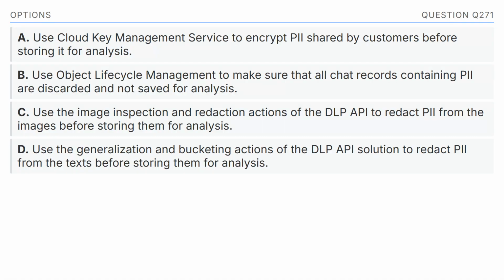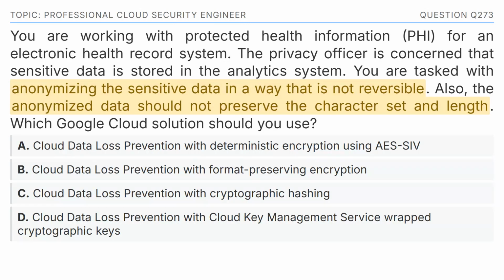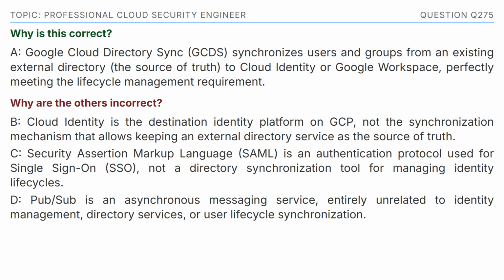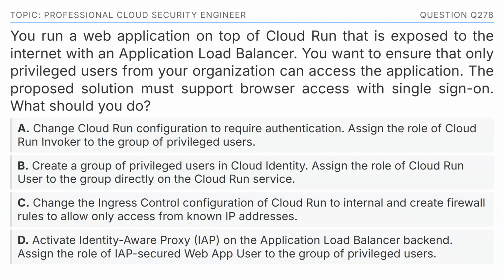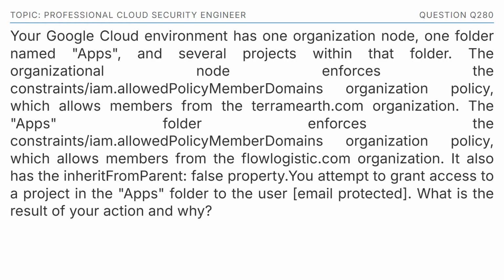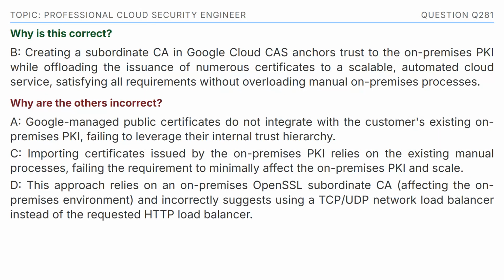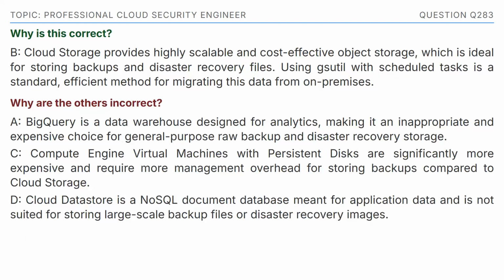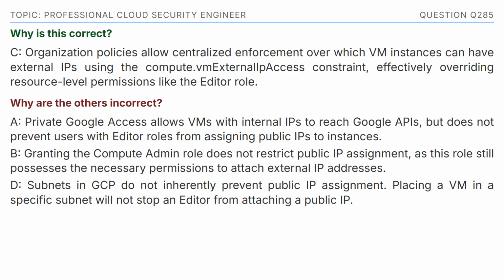Google Professional Cloud Security Engineer Practice Exam | Part 19